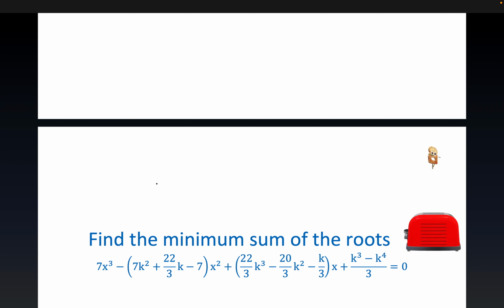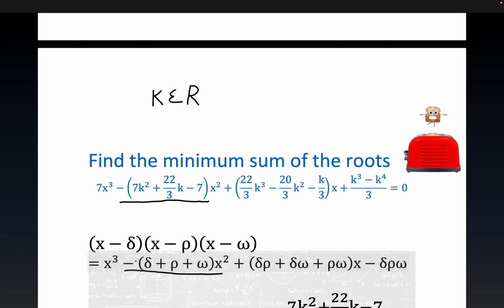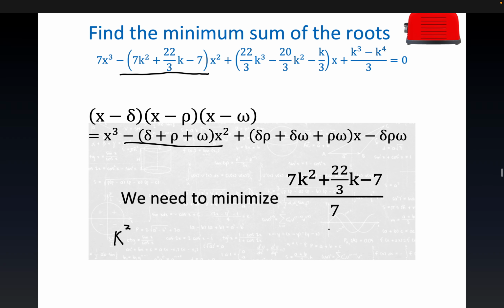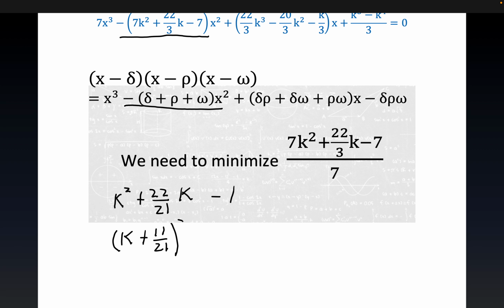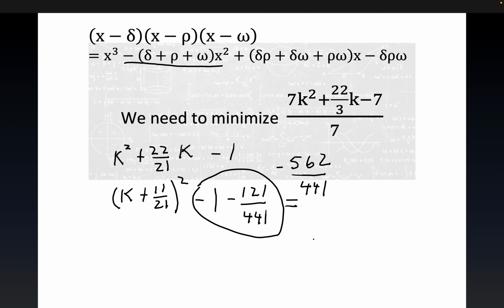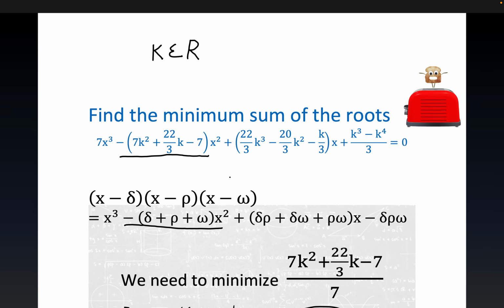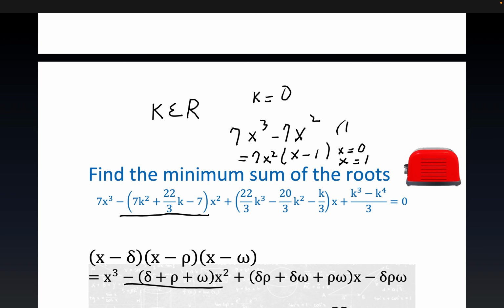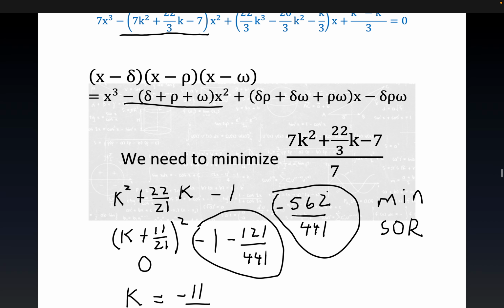Find the minimum sum of the roots 7x^3-(7k^2+22/3 k-7) x^2+(22/3 k^3-20/3 k^2-k/3)x+(k^3-k^4)/3 = 0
Vietas Combined With Parameterized Coefficients Of Cubic Equation Seeking Minimum Sum Of The Roots. Our reliable friend Completing the Square Rendered aid! Derivation of the Vieta Formulas for cubic polynomial with zeroes δ,ρ, and ω  (x-δ)(x-ρ)(x-ω)
= x^3-(δ+ρ+ω)x^2+(δρ+δω+ρω)x-δρω where we observe minus the sum of the roots is the coefficient of the the squared term. The thumbnail expression defines a family of cubic equations where we just happen to be determining which member of the family has a minimum sum of roots.(Haad Zahid - Bloody fine guy! August 2019)
Surprising that @ChristGodinyouItrust seemed to think the normal way of finding closed form for the sum of the first n positive integers is induction. The simplistic way is to add the forward sum to the backward sum and simplify algebraically. He also believes Jesus Christ is not White(Fada Oluoma also wastes a lot of time debating this)
 It makes no difference since many Biblical Scholars have established that Christ is a work of fiction.
 A list of individuals whose work I referenced to create this problem: Ansh Keer(Author and chess player), Debbie P. Choudhury(used s.t. ambiguously when the the variables s and t were present in math problem-her solution correct contextually-Go  NM Lobos!), Private math tutor Ed Partida and Apurva Kumar of Patna India both published clear and instructive related mathematics.  The work of Natsuka Hayashida on the Chow Polynomials was difficult for me to understand but had a very wide interested audience. The connection with geological well logging detailed by AA Omran is a significant example of applied mathematics improving efficiency and enhanced understanding of error avoidance. 𝕋𝔼ℝ𝔽𝔸 ℕ𝔾𝕌𝕋𝔼ℝ is well  Thoroughly beat math educator Surajkrishna(LiChess online blitz chess player; he may have been tired) established/reliable arithmetic/algebra educator. Neural Architecture precepts and principles by S Farhadi closely relate to aforementioned technical fields. He also magnanimously gives his time to chess tournament organization and training. I hope math teacher Tom Chan Case found a good job somewhere. The city of San Francisco is about liberal as it gets concerning sexuality, but I do see the parent's worries over extra credit being issued for students dancing in class. Being overweight is not always because of overeating, so fat-shamers should reserve judgement. especially if they are math teachers. Israel player Evgeny Shifrin is expert/master level at Lichess and a sought after hi-tech professional.